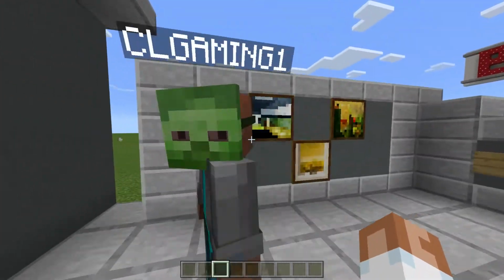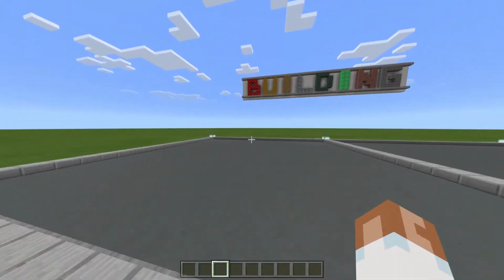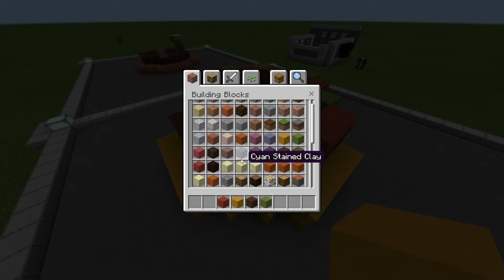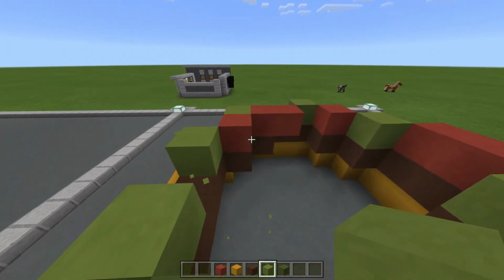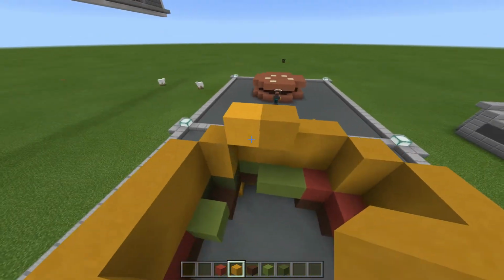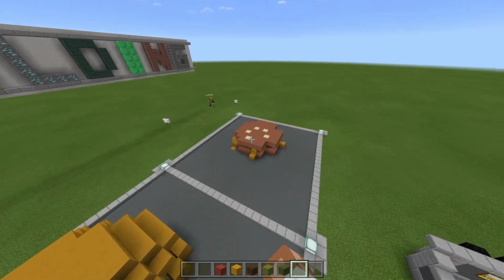THE BUILDING CHALLENGE #1 - With JOLLYOLDDAZ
THE BUILDING CHALLENGE is a series where me and JOLLYOLDDAZ go head to head to build the best creation !